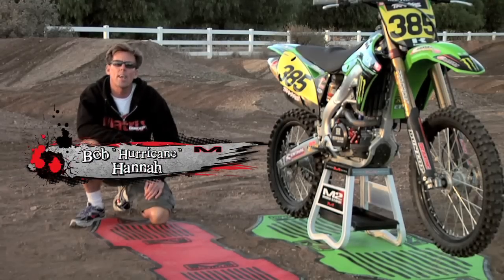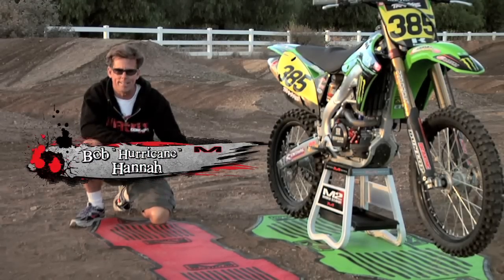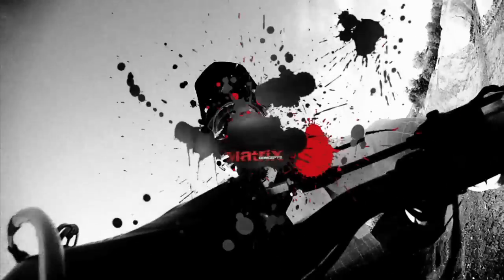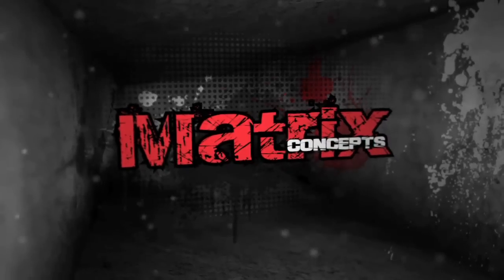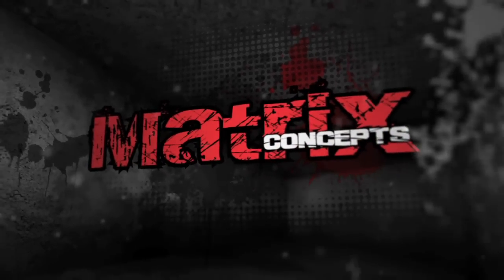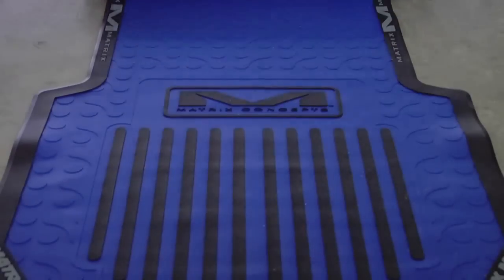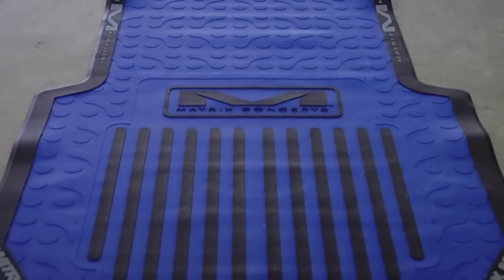Matrix Concepts M9 Off Road Riding Worx Mats Review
View this video featuring the Matrix Concepts M9 Worx Mat product and shop other similar products on chaparral-racing.com. - Products featured in the video: [1] Matrix Concepts M9 Worx Mat [2] Matrix Concepts M2 Worx Stand [3] Matrix Concepts M9 Honda Worx Mat [4] Matrix Concepts M6 Folding Ramp [5] Matrix Concepts M1 1" Worx Tie-Down [6] Matrix Concepts M21 Stacking Tray